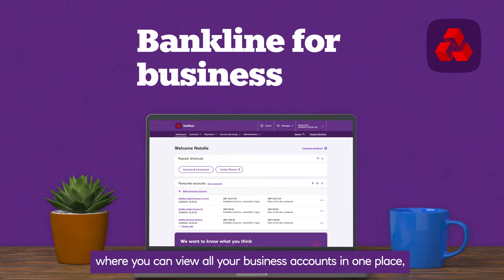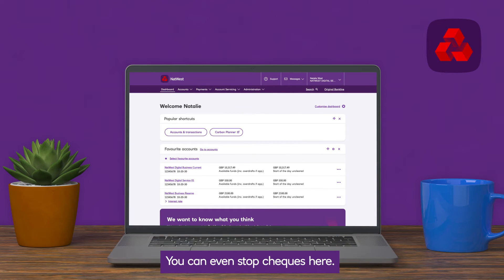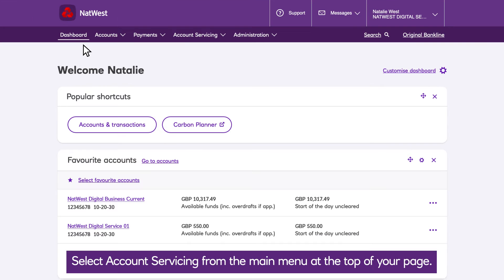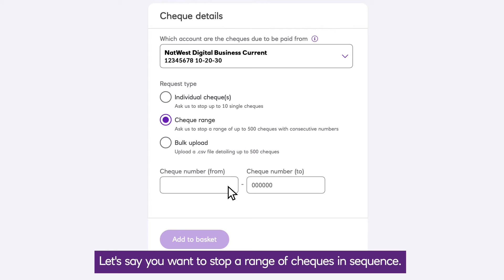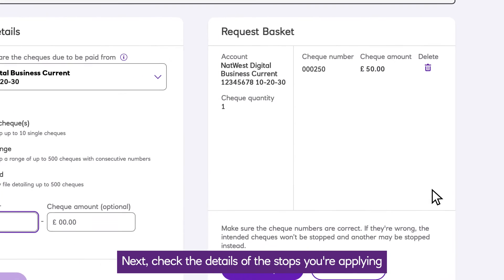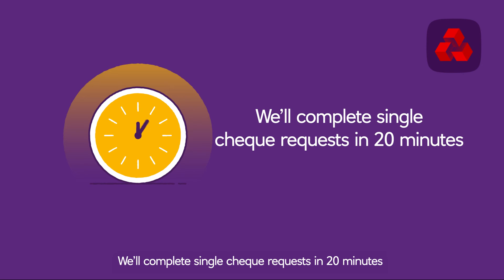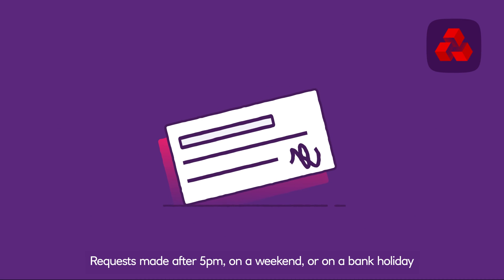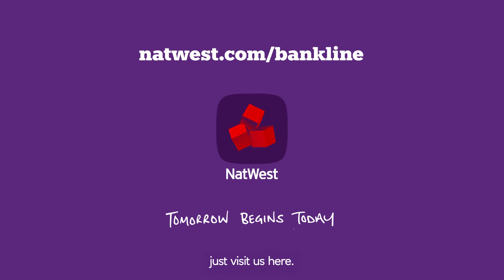How to Stop a Cheque in Bankline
A step-by-step guide on how to stop a cheque using Account Servicing, in Bankline. Account Servicing lets you complete everyday banking tasks online, without having to pick up the phone or send off forms.

Visit Bankline Help and Support, where you can find more videos, blog articles, guides, and free webinars to help you get the most out of your Bankline profile.

-timestamps-

00:00 - Intro & overview

00:16 – Stop a cheque

01:07 – Turnaround Times

01:40 – Bankline Administrators